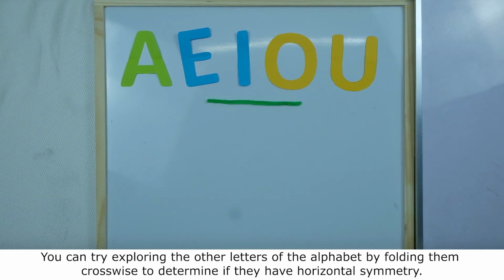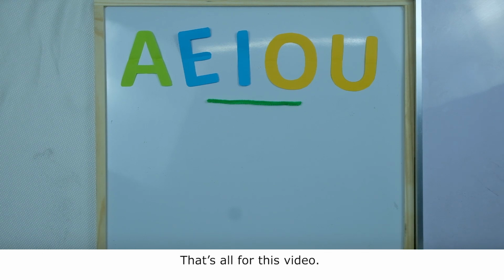Exploring Horizontal Symmetry using Letter Cutouts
This video is on Exploring Horizontal Symmetry using Letter Cutouts
This is presented by Jo Ann Petancio